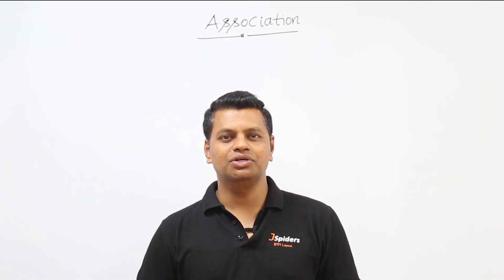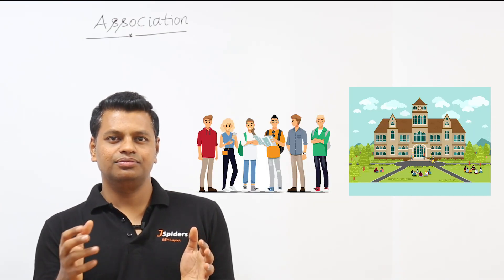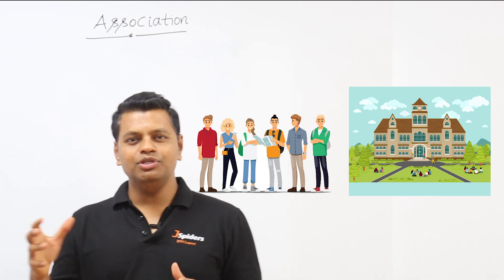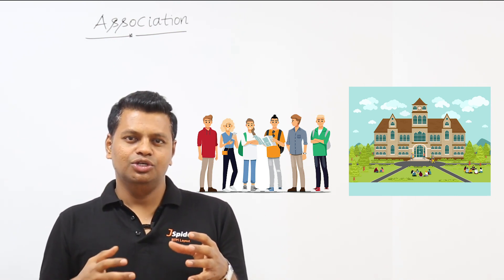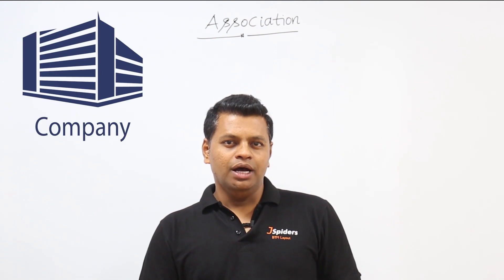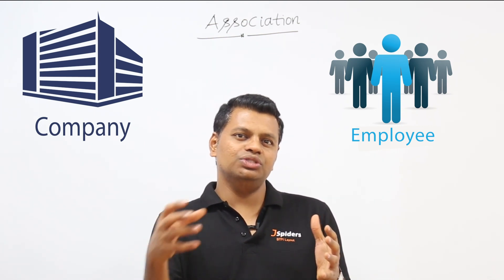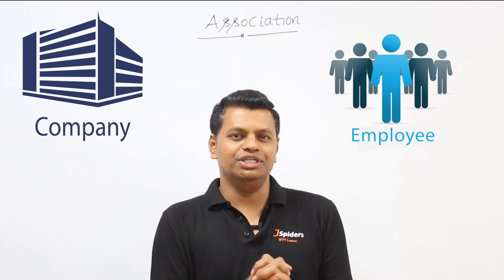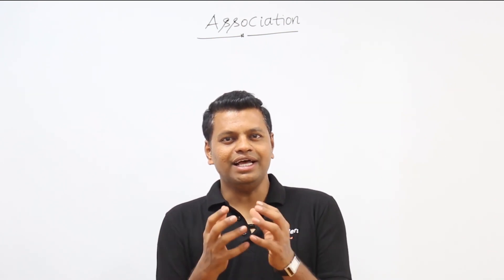Java#Association(HAS-A Relationship)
The video describes an object oriented concept 'Association' or HAS-A relationship from basics.